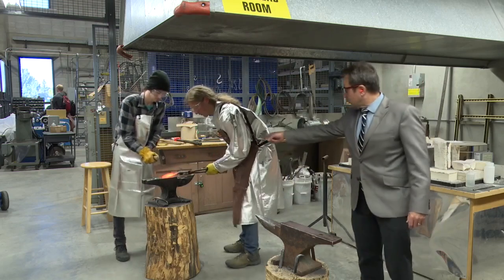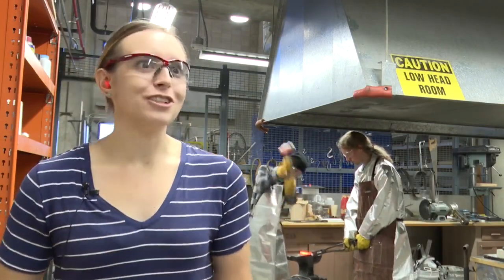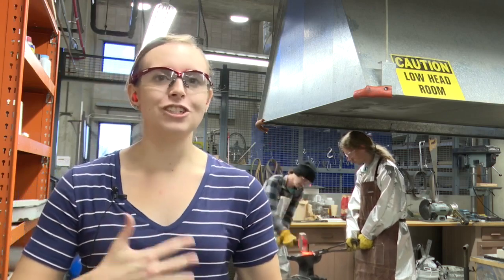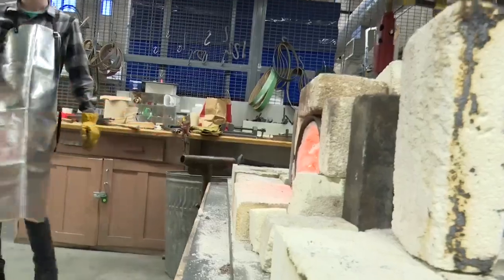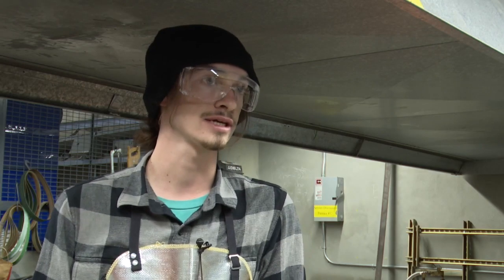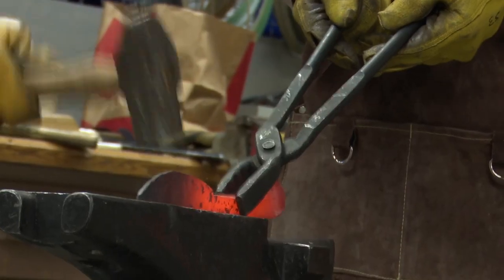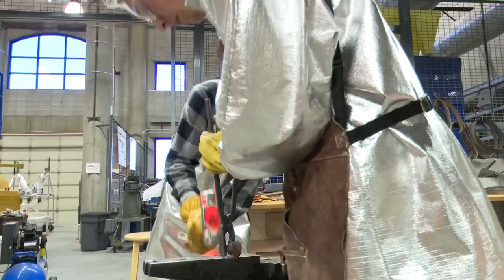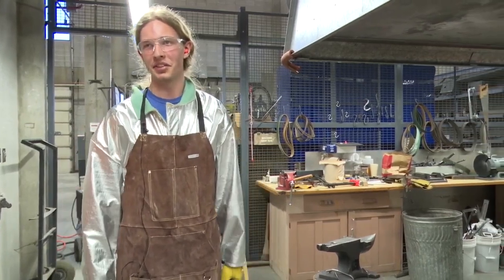Montana Tech blacksmith club gives students training under fire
A hot forge, red-hot metal, and the sound of hammers slamming are all part of Montana Tech’s metallurgy program.